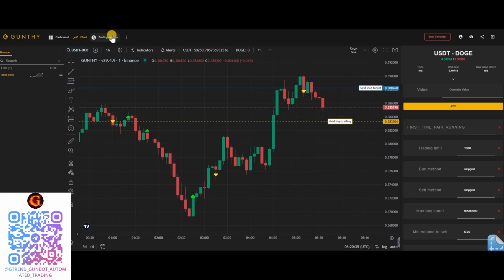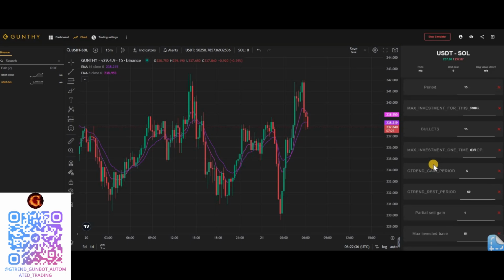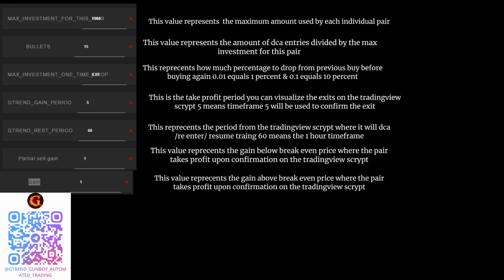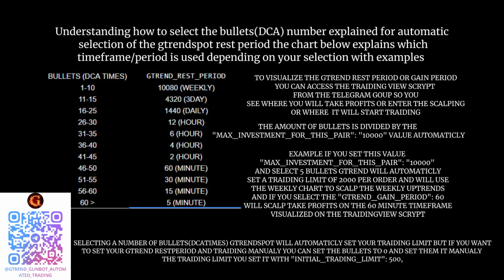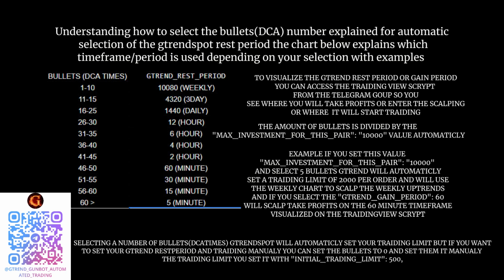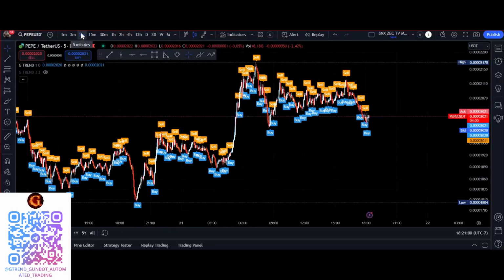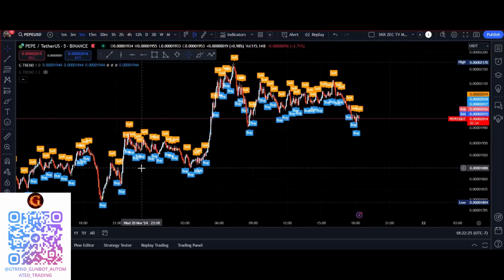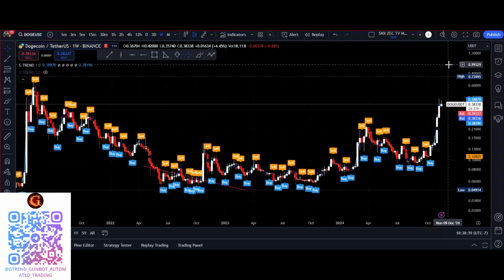no music Seting up Gtrendspot for gunbot trading strategie for maximising scalping crypto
this video with no background music explains how to set up gtrendspot for gunbot as well a couple of ways to set it up in order to maximise your gains to bring the most out of the crypto markets for spot trading cryptocurensies join the telegram channel for any questions you might have on how to use or mesege me in telegran happy traiding

LUIS 🏴‍☠️ AI-MARKETS.SHOP    BOT & MINING SUPPLYER,
important points

YOU HOLD YOUR COINS IN YOUR EXCHANGE YOU DONT DEPOPSIT ON A CLOUD OR TRANSFER TO ANY ONE / PAYPAL/ YOU ARE YOUR OWN BOSS

BE AWARE OF SCAMMERS MESSEGING YOU TRYIN TO TAKE YOUR MONEY BY IMPERSONATING PLEASE DONT GET SCAMMED
(SIMULATOR AVAILABLE)